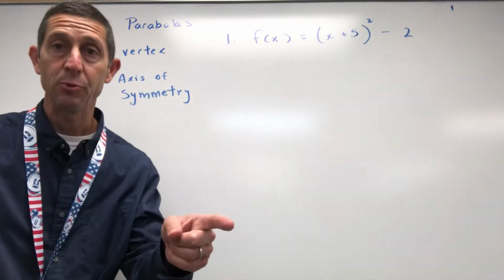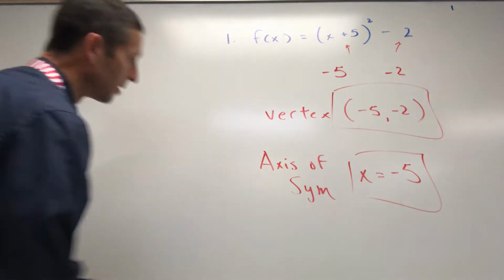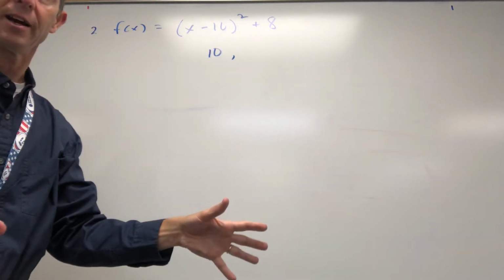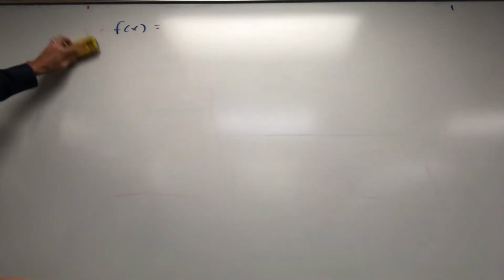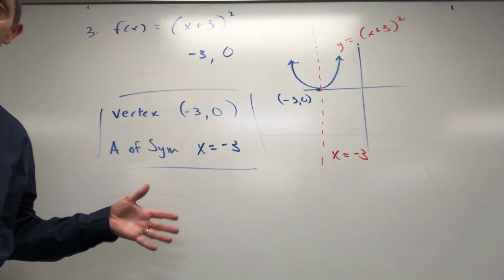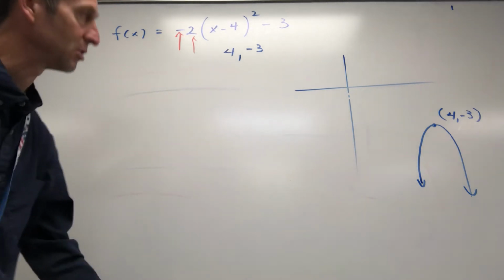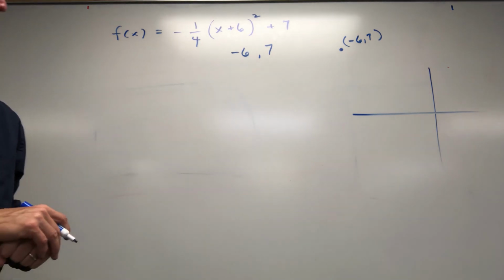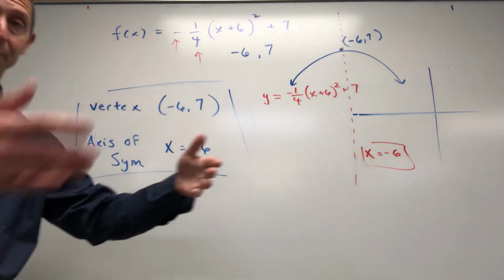Vertex and Axis of Symmetry